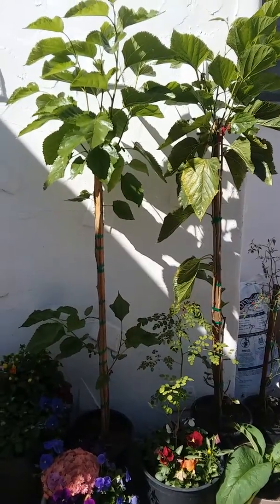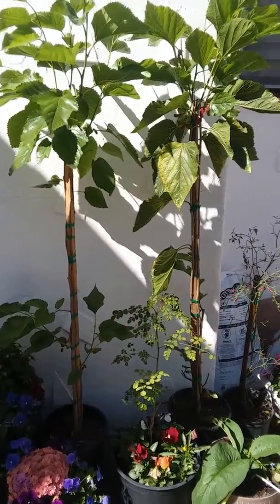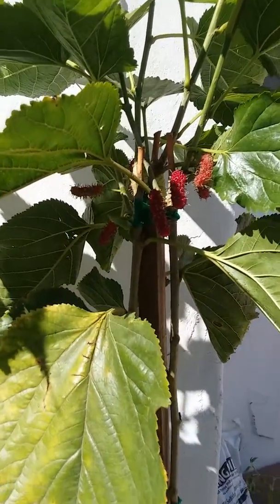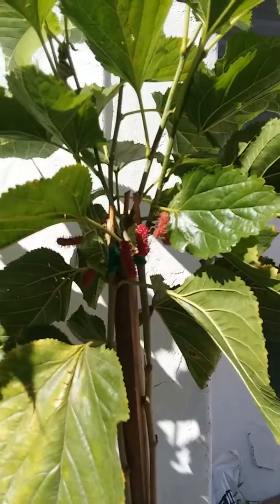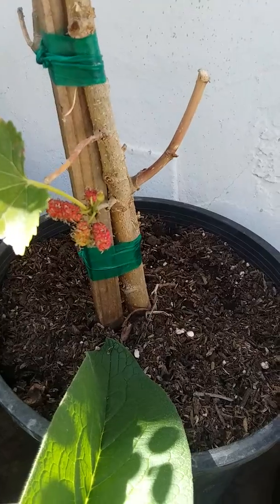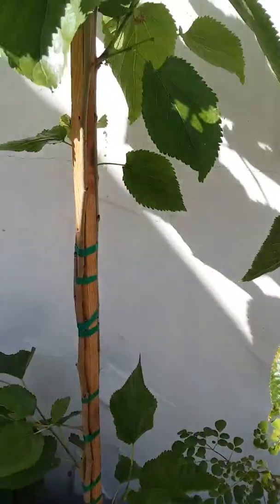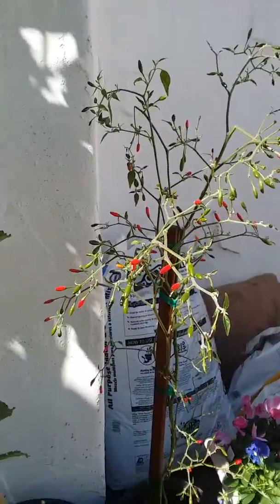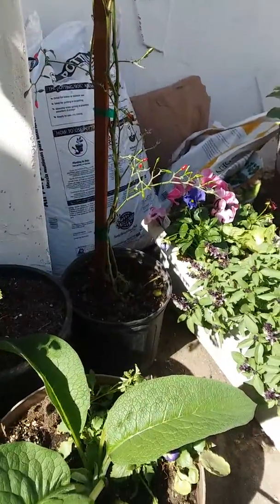Everbearing mulberry tree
Lebanese everbearing mulberry trees.  These trees will produce fruit year-round, according to the farmer. These berries are divine.  The flavor is so fruity and floral and very sweet when left to turn near black.  Richer flavor than the white/lavender mulberries.  Sweeter than pakistani mulberries, based on my experience.

Also shown is a Pequin hot pepper plant, which is very good for throat infections, when eaten raw.
Also shown is a baby moringa tree, surrounded by pansies.